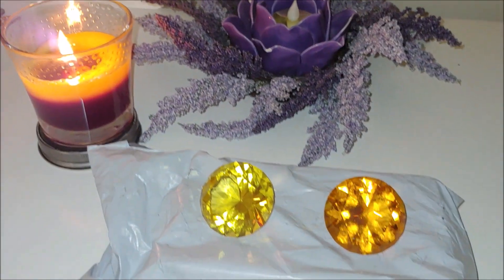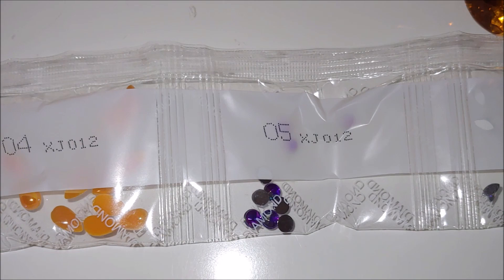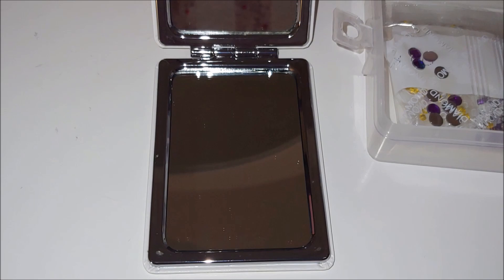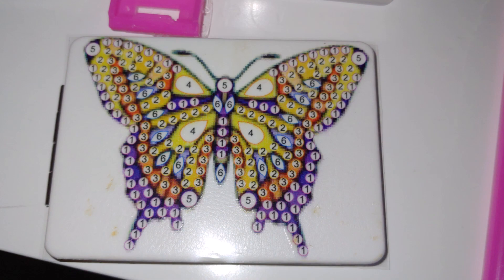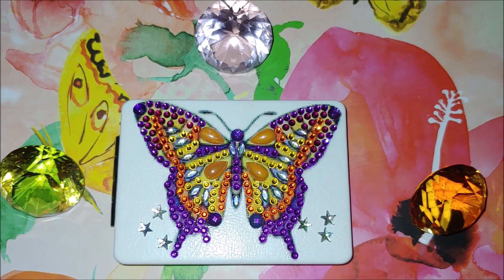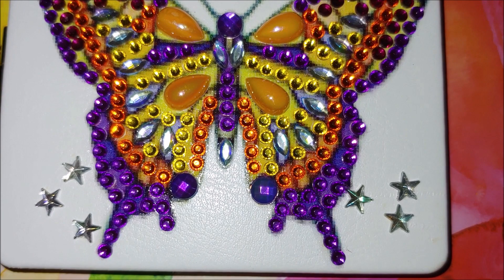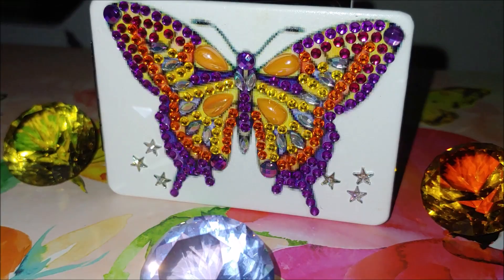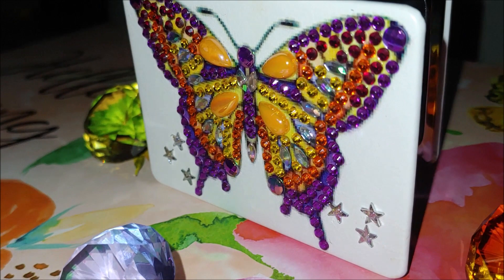#89. MIRROR CASE DIAMOND PAINTING 💎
US $4.54  9%OFF | Butterfly/Heart DIY Special Shaped Diamond Painting Mirror Women Girl Ultra-thin Mini Makeup Mirror Embroidery Cross Stitch Kit